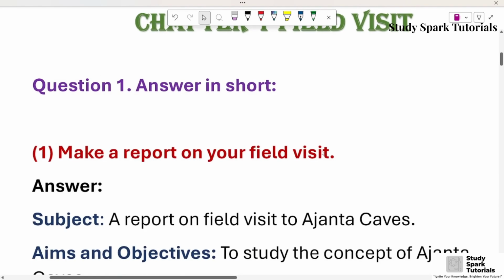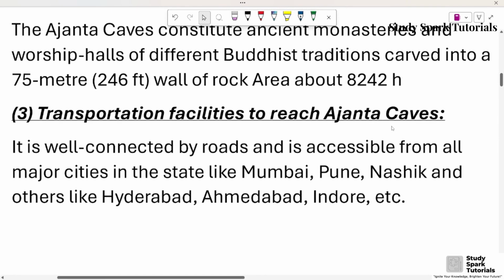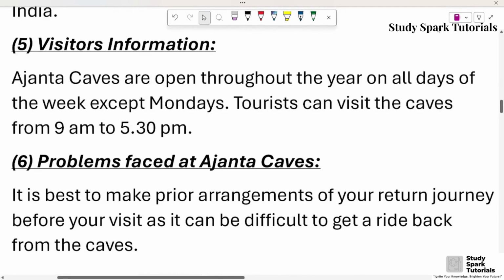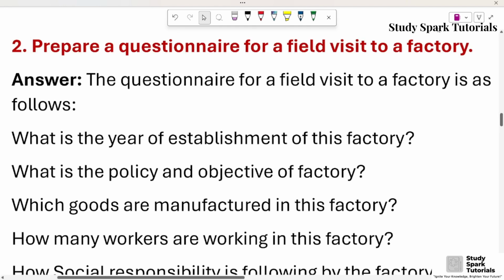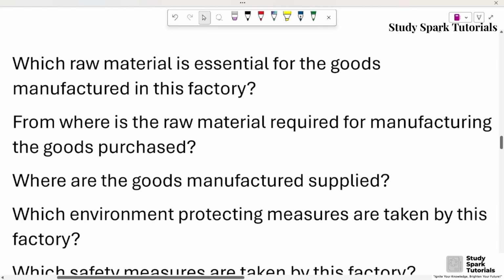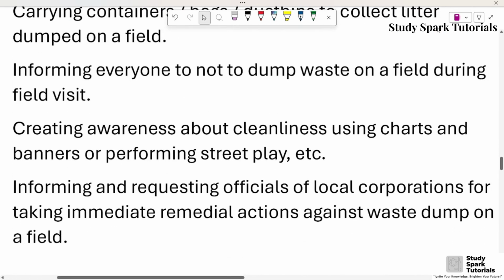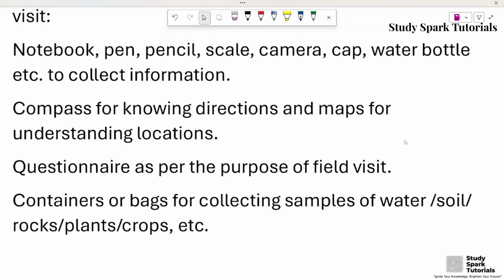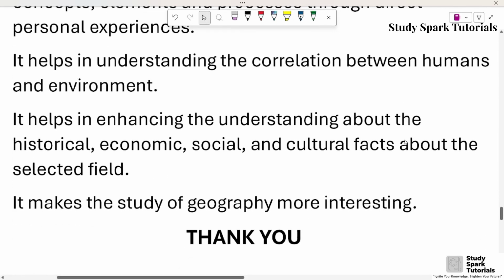2. Field Visit Questions and Answers | Std 10th Geography | Chapter 2 Exercise | Maharashtra Board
Welcome to Study Spark Tutorials!
In this video, we will cover Chapter 2: Field Visit from Class 10th Geography (Maharashtra Board). This lesson helps students understand how field visits enhance geographic knowledge through observation, data collection, and real-world application.

✅ Complete Exercise Solutions – Chapter 2: Field Visit
✅ All important Questions and Answers from the textbook
✅ Short and clear explanation in simple language
✅ Best for exam preparation and quick revision
✅ Aligned with SSC Maharashtra Board syllabus

🎓 Ideal for:
✔️ Class 10 SSC Students
✔️ Maharashtra State Board Exam Preparation

🎯 Why Study Spark Tutorials?
✨ Simplified Explanations
✨ Board-Oriented Q&A
✨ Marathi & English Medium Friendly
✨ Trusted by Hundreds of Students

📌 Our Motto:
Ignite your knowledge, brighten your future

Best wishes for your SSC Board Exams! 🌟📚